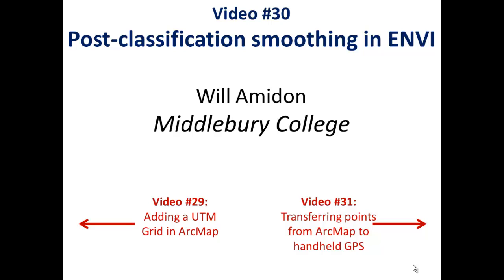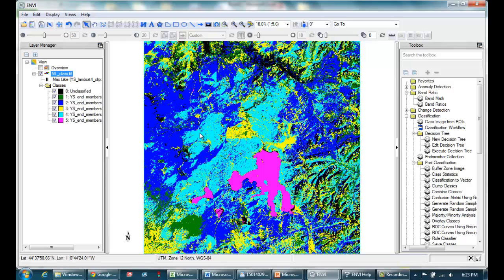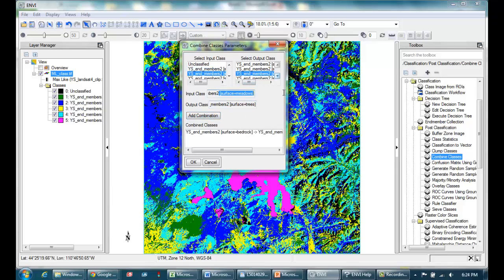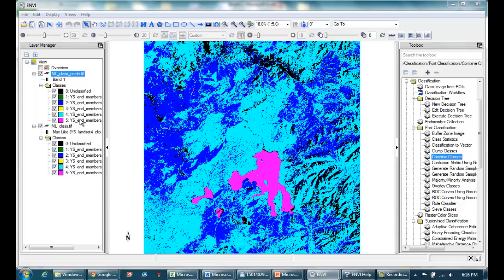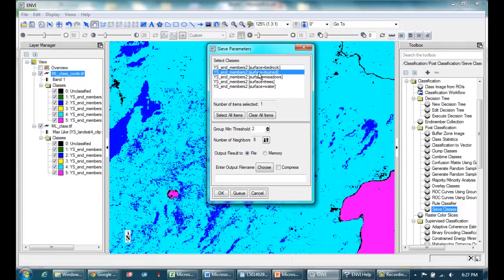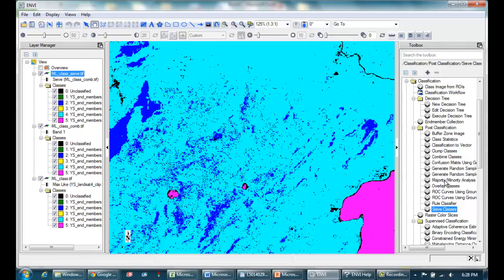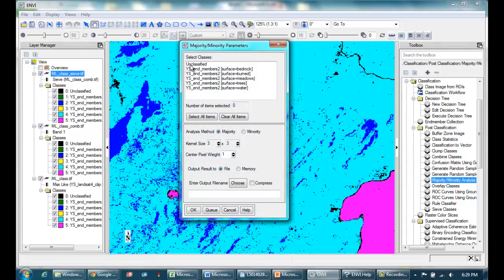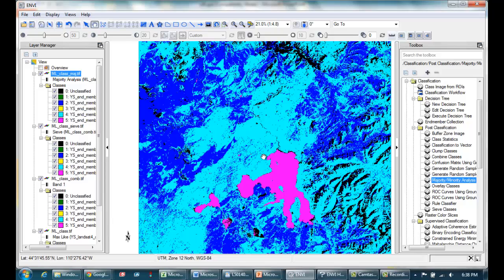v30 post classification smoothing in ENVI